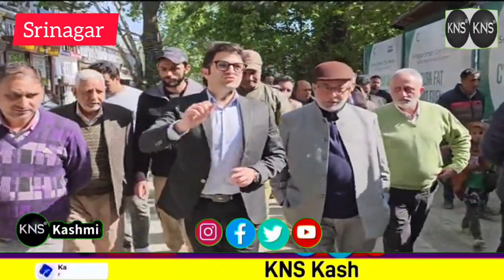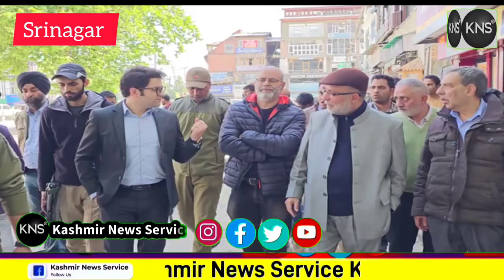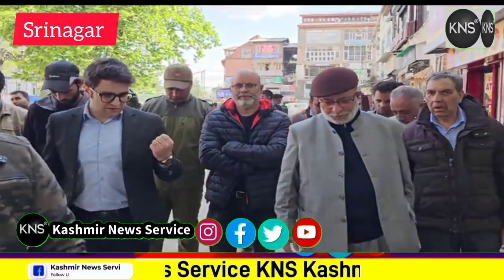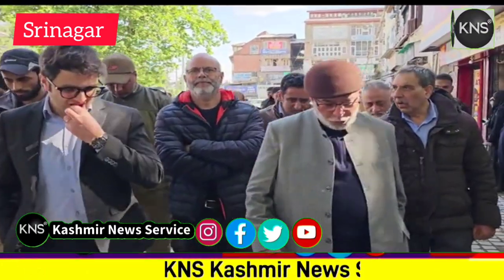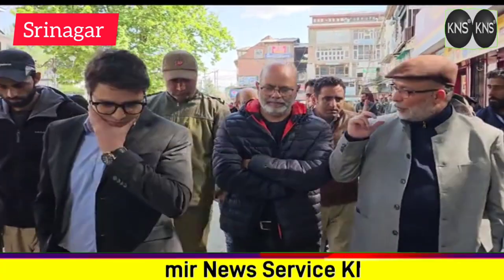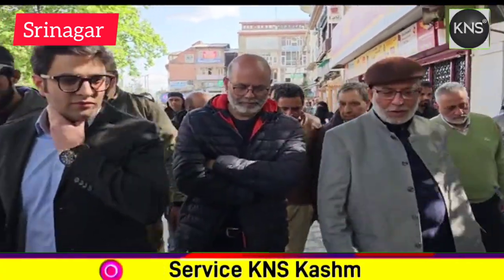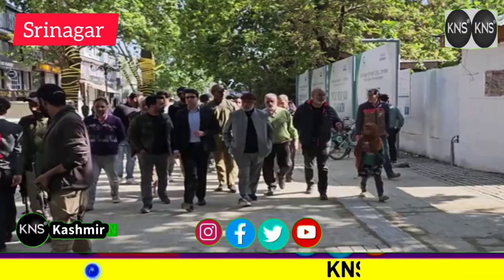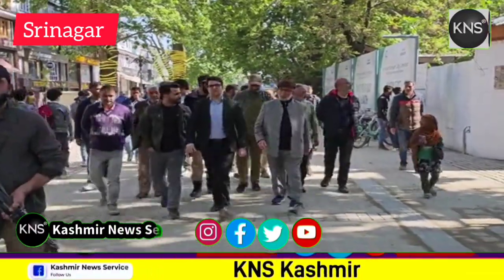Polo View - The First Universal Access market in Srinagar has been redesigned under Smart City -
Polo View - The First Universal Access market in Srinagar has been redesigned under Smart City Project. Athar Amir